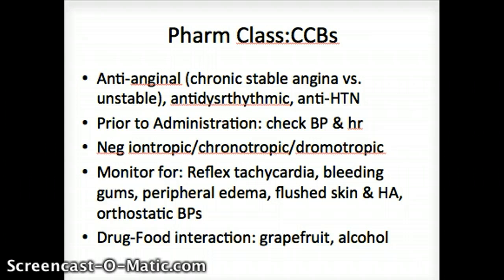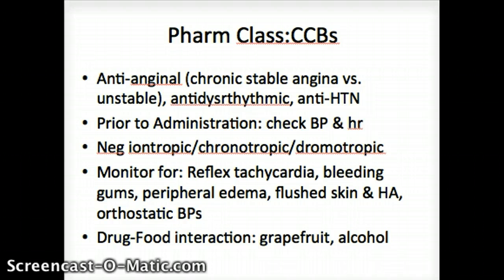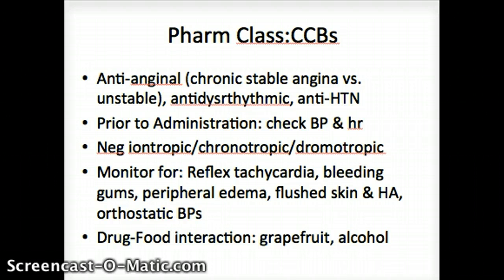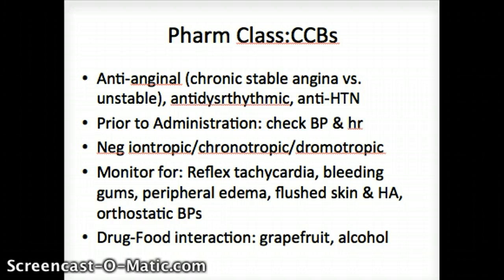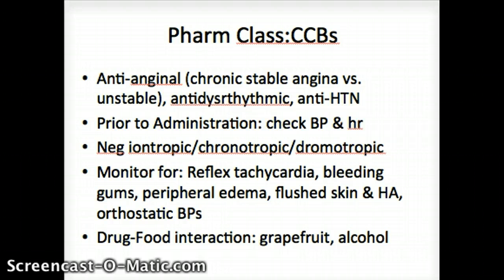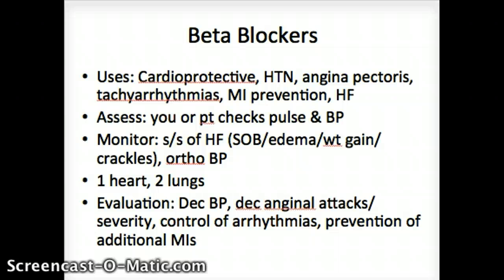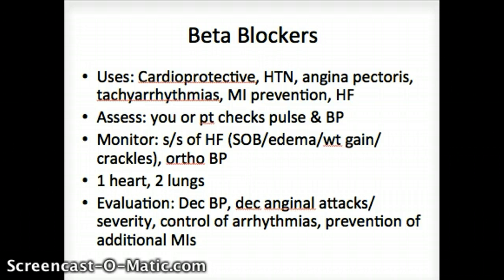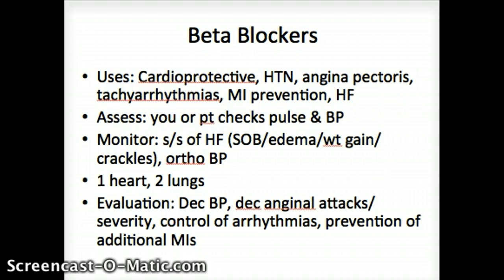CCBs and Beta Blockers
Review of two drug classes